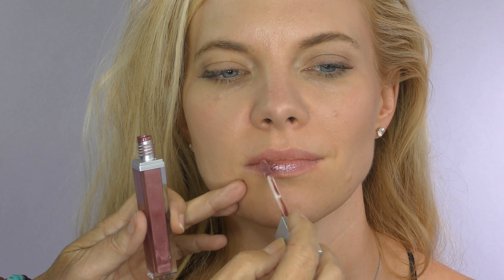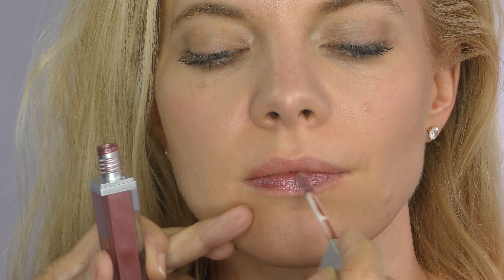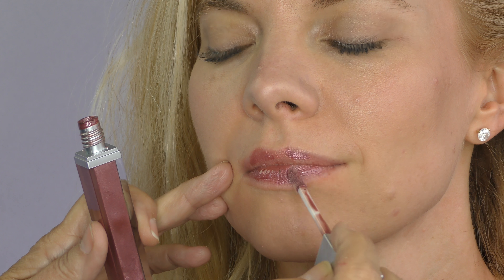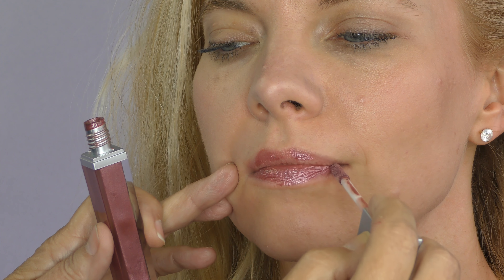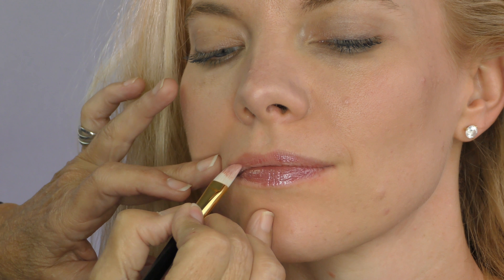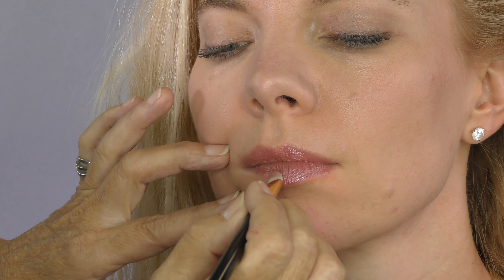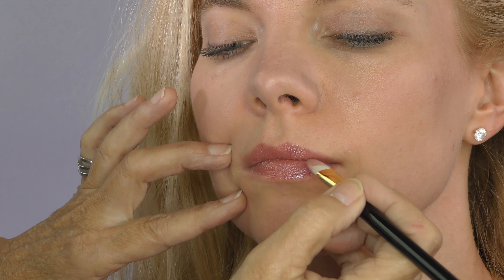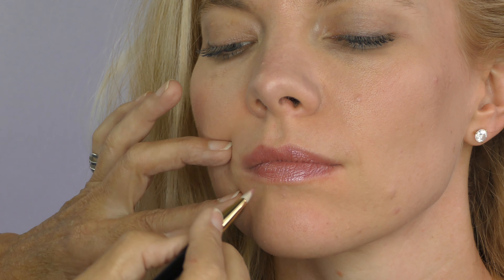Ageless Derma Luscious Mineral Lip Gloss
In this Tutorial, Ageless Derma Licensed Esthetician and Makeup artist will show you how to apply Ageless Derma Mineral Lip Gloss.

This delectable lip gloss is a natural lip plumper that makes your lips more youthful and sexy
Cruelty Free-Paraben Free-Gluten Free
Its intense shine glides on smoothly onto the lips without the sticky feeling
Blend of Chamomile extract, Grapefruit extract, Jojoba Oil and Shea Butter that combats irritation and dryness
It also contains Vitamins A and C that perfectly conditions your lips.